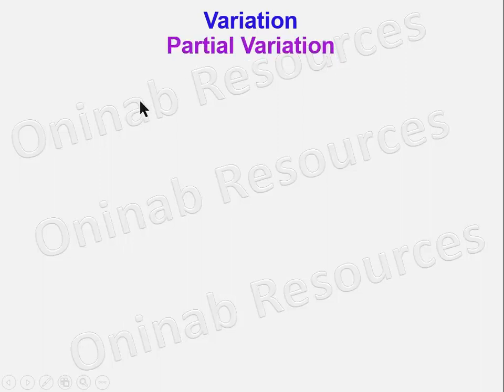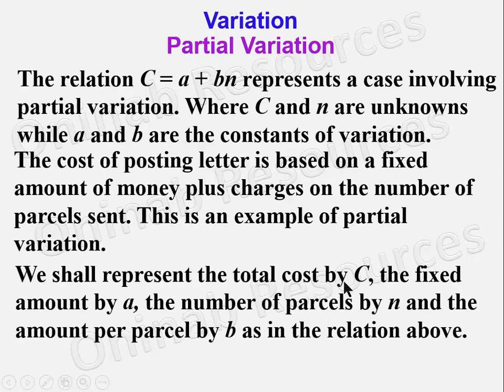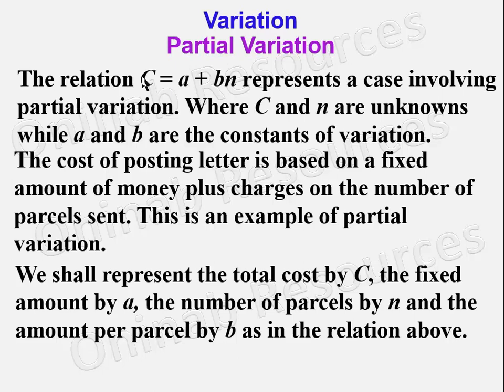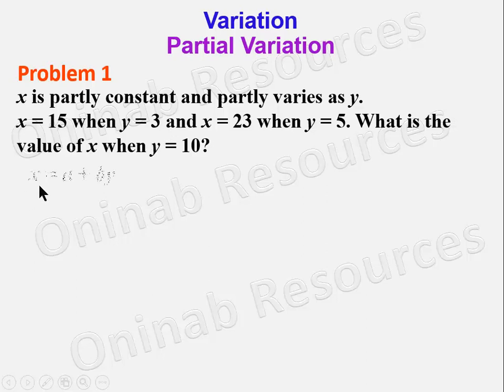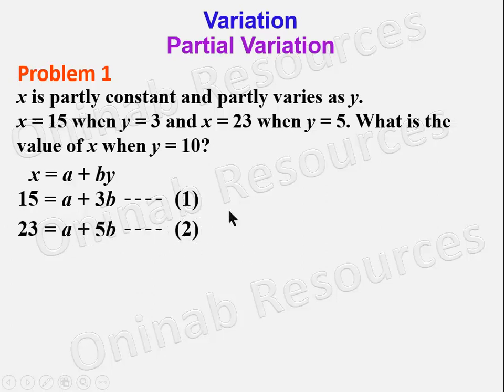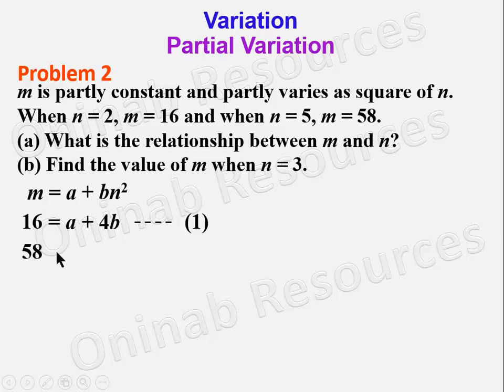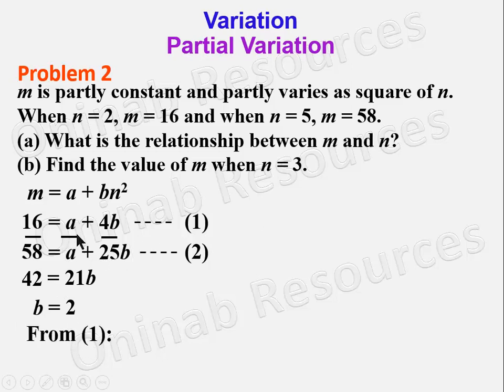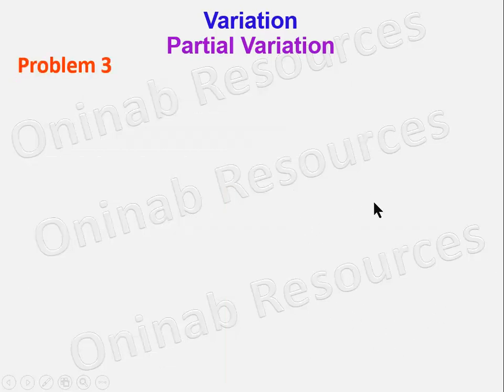Variation 4: Partial Variation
Link to videos in the series are